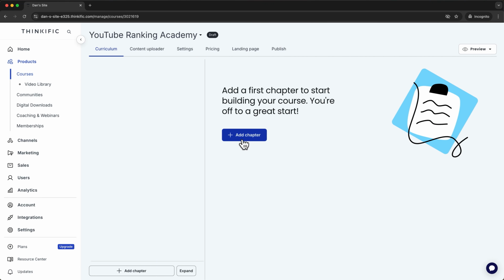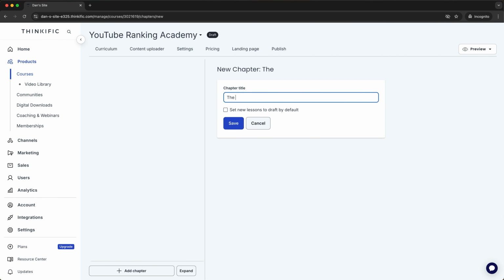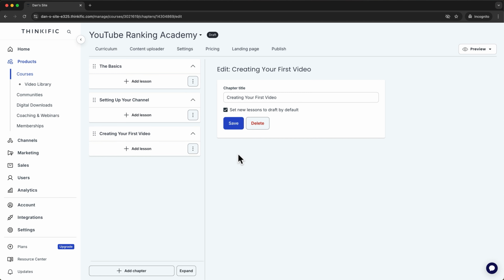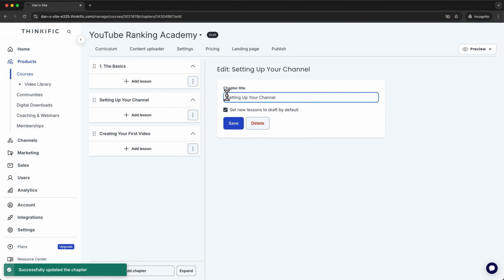How to Add Chapters to Your Online Course in Thinkific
Learn how to add and organize chapters in your online course using Thinkific. This quick tutorial shows how to create a clear course structure with drag-and-drop tools and draft settings.